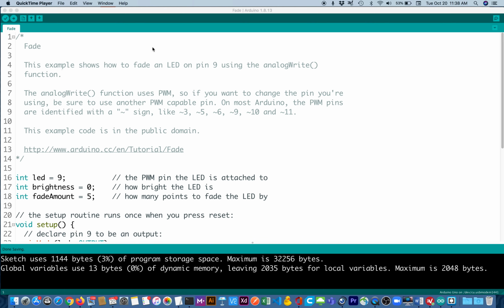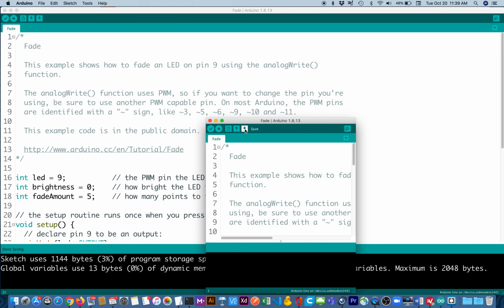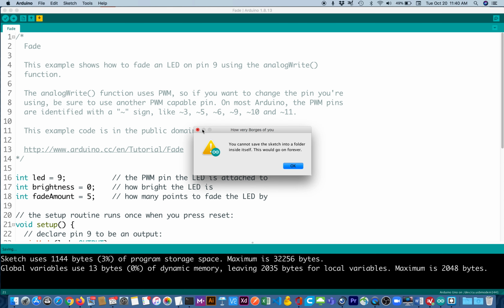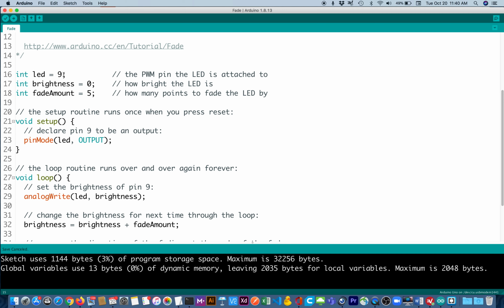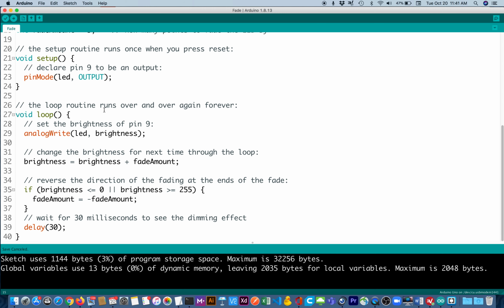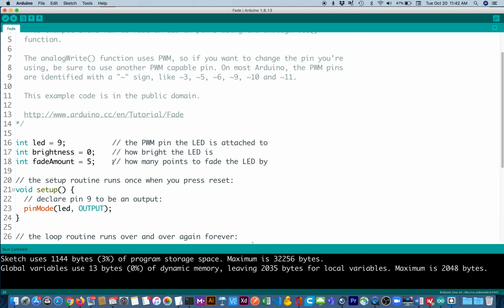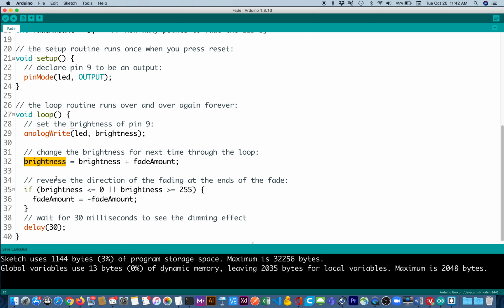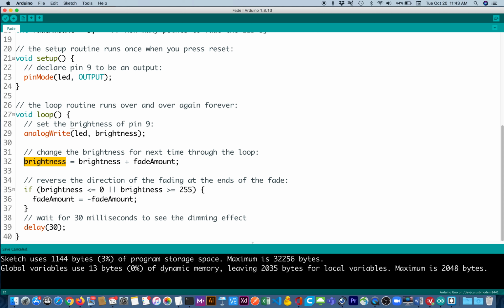3D1 2020 week7 Software1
Use an Arduino example code to fade an LED